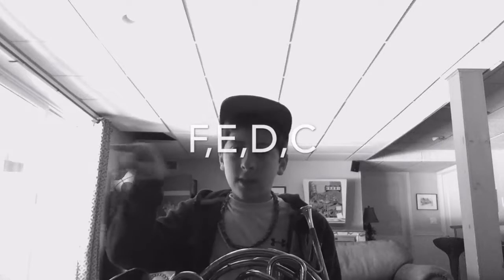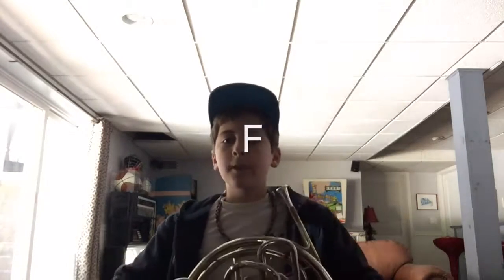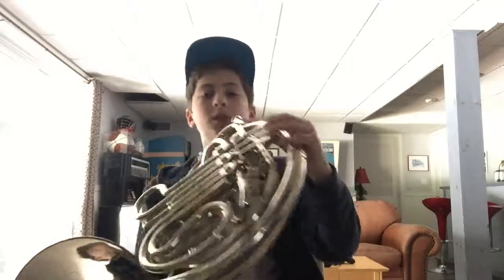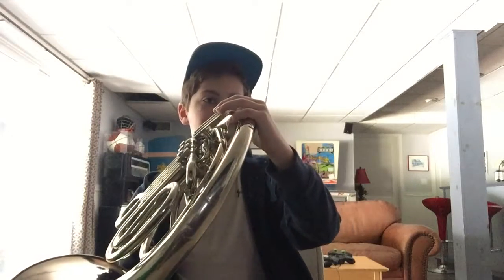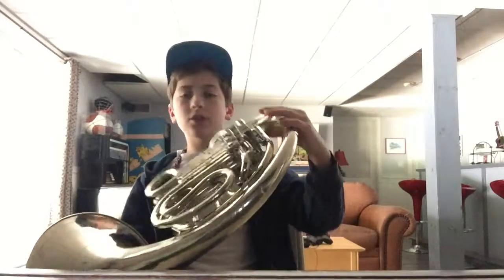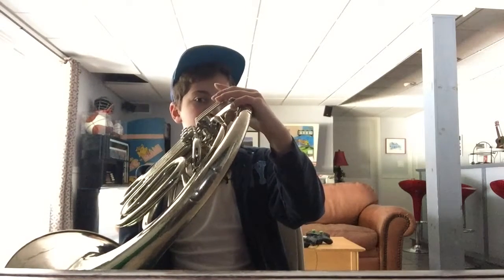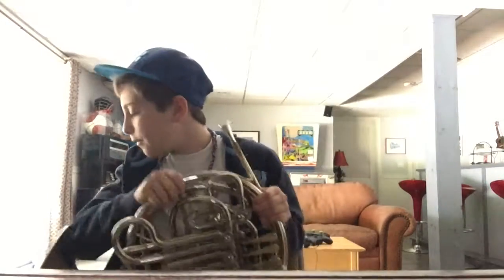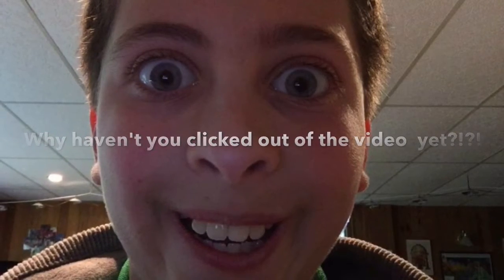French Horn How To Play "We Will Rock You"